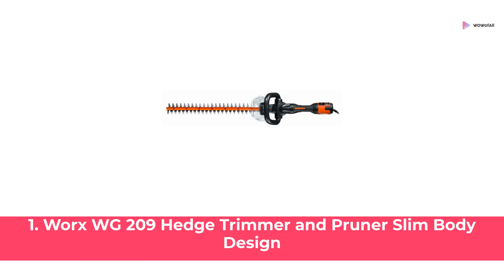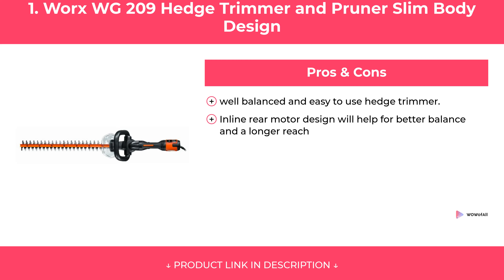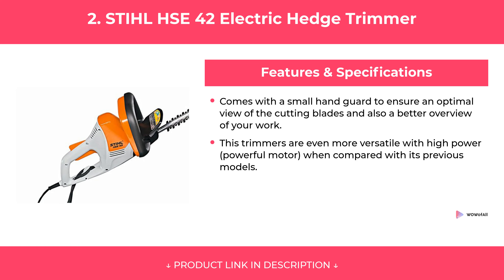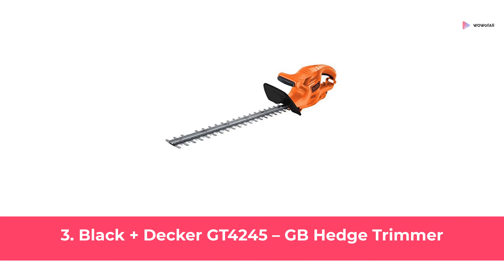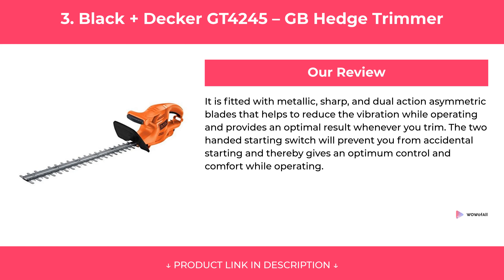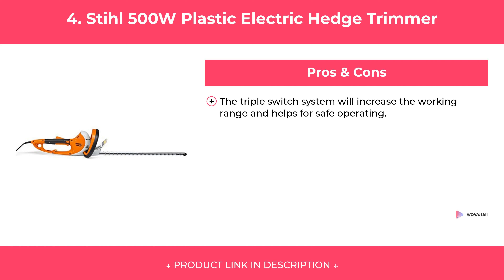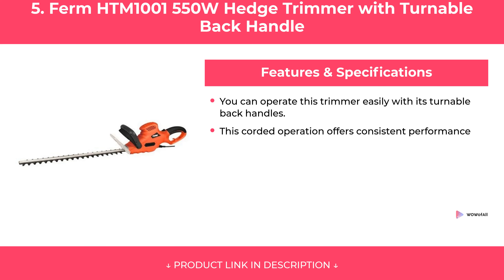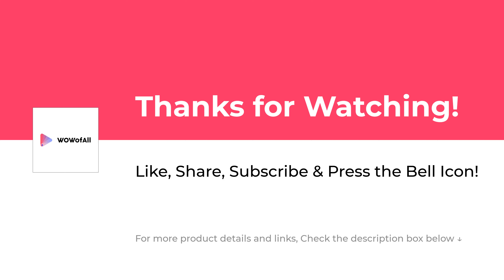Best Hedge Trimmers in India 2020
We have put up more than 59 hours of research in finding the Best Hedge Trimmers in India 2020. We have checked various reviews & requirements and based on that we have finalized this list of Hedge Trimmers. We have also noted Price, Durability, Quality, and many more factors before choosing any specific model of Hedge Trimmer.

1. Worx WG 209 Hedge Trimmer and Pruner Slim Body Design

2. STIHL HSE 42 Electric Hedge Trimmer

3. Black + Decker GT4245 – GB Hedge Trimmer

4. Stihl 500W Plastic Electric Hedge Trimmer

5. Ferm HTM1001 550W Hedge Trimmer with Turnable Back Handle